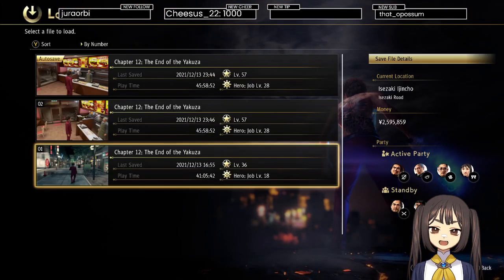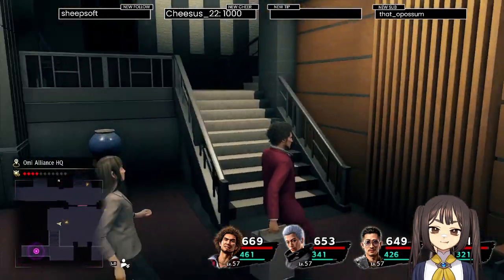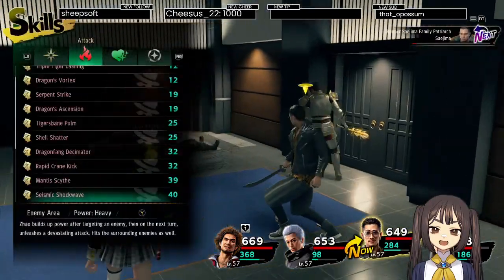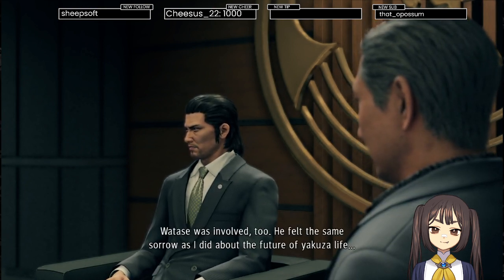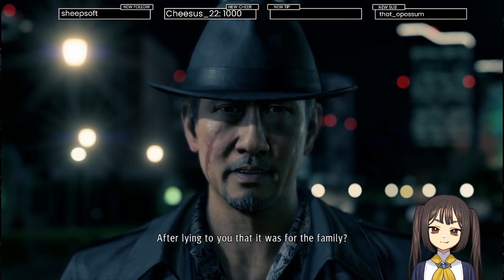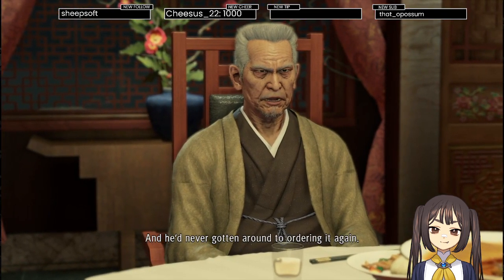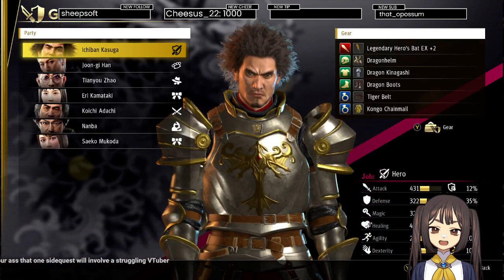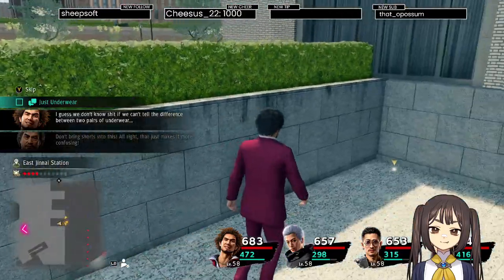THEY KILLED MY DAD!!